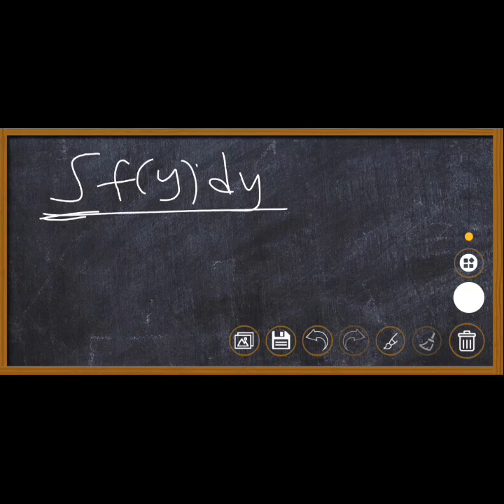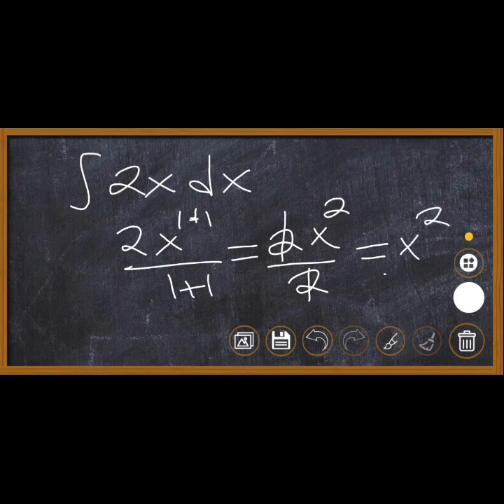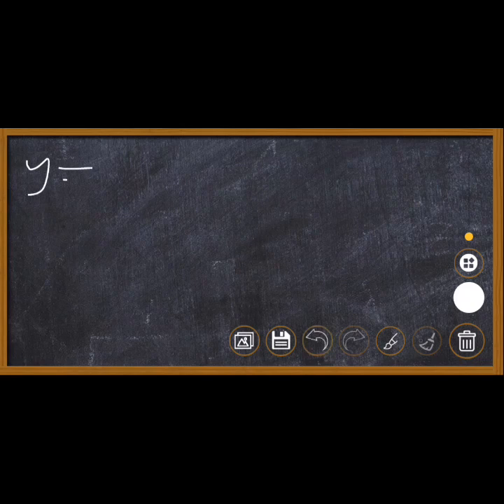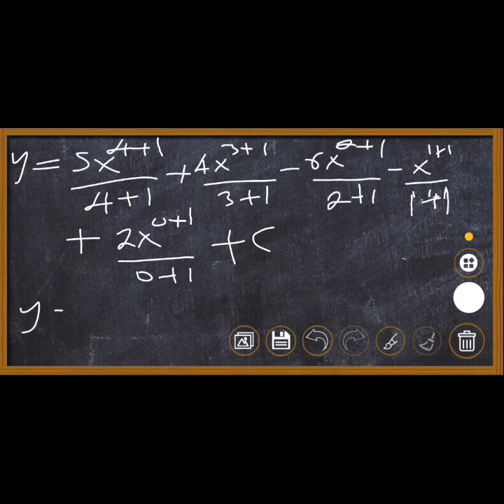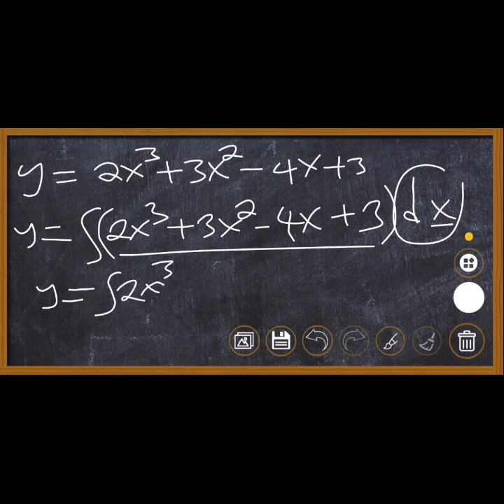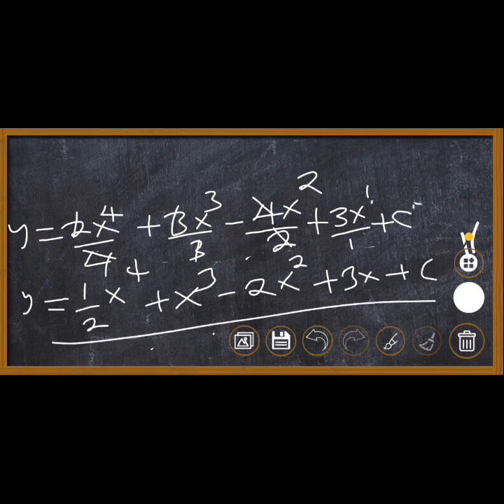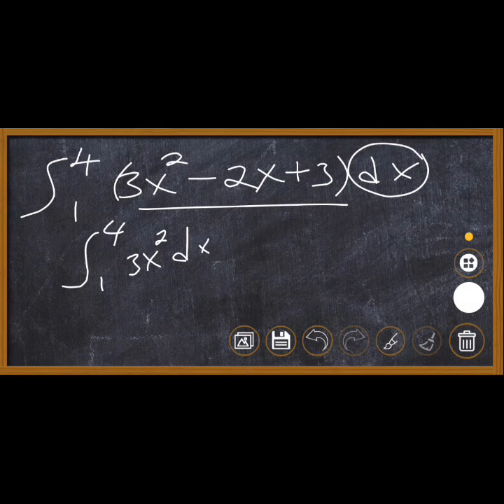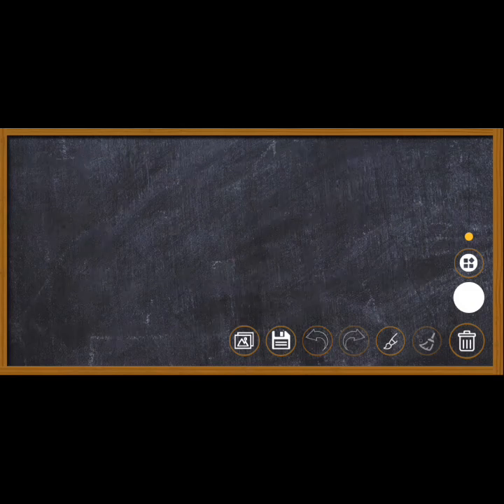Calculus concepts Integration - Calculus (Basic Introduction)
"📚 Learn the fundamentals of integration in our comprehensive tutorial! In this video, we dive into the world of definite and indefinite integrals, demystifying the concepts and providing step-by-step explanations. Whether you're a student struggling with calculus or simply curious about this powerful mathematical tool, this video is for you! 🎥

Topics covered:
✅ Definite integrals: understanding the area under curves
✅ Indefinite integrals: finding antiderivatives and solving basic integration problems
✅ Techniques and rules for Integration

Join us as we unravel the mysteries of integration and equip you with the knowledge to tackle complex mathematical problems.